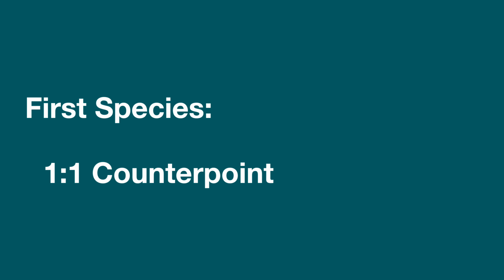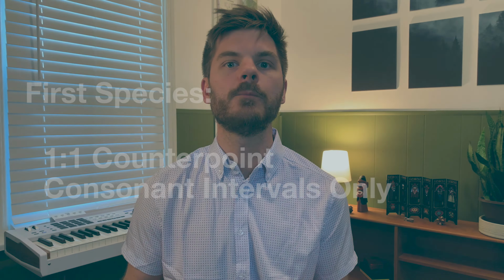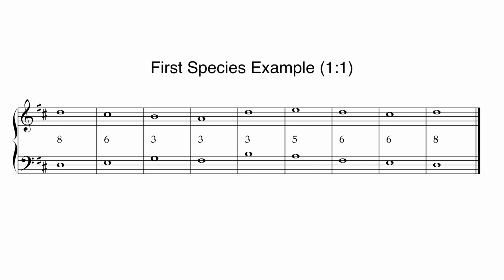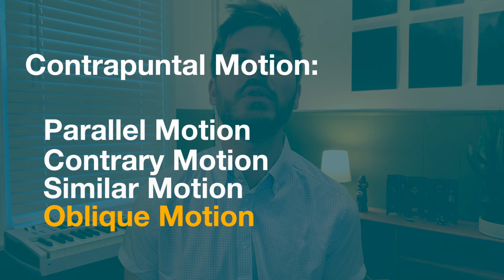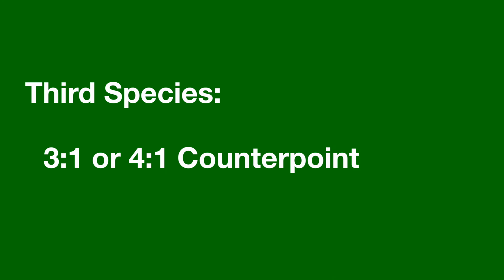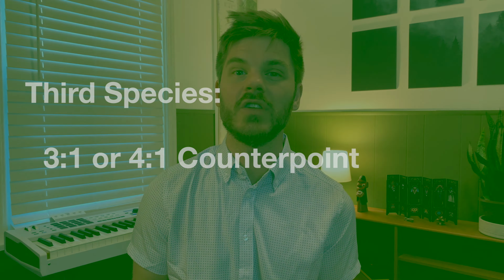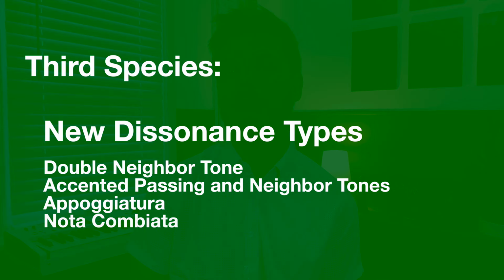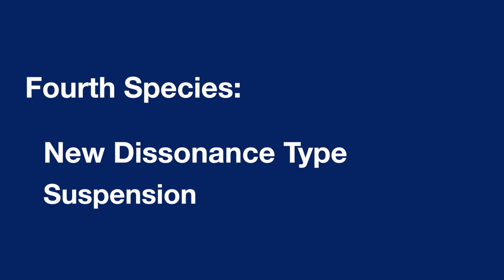Species Counterpoint Explained | How the Great Composers Wrote Music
Learn the fundamentals of Species Counterpoint in this video tutorial! Explore each species with clear explanations and examples. Perfect for students and musicians looking to learn this essential compositional technique.